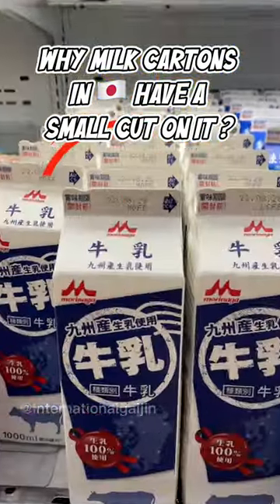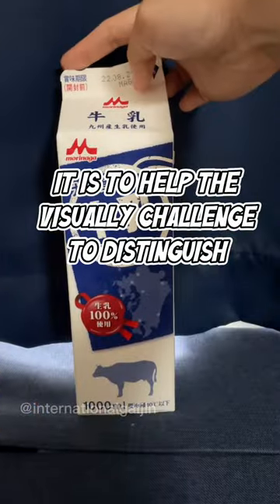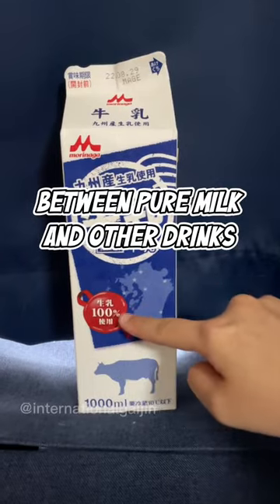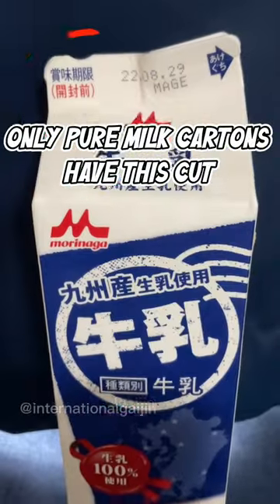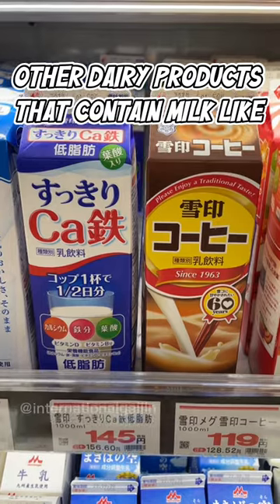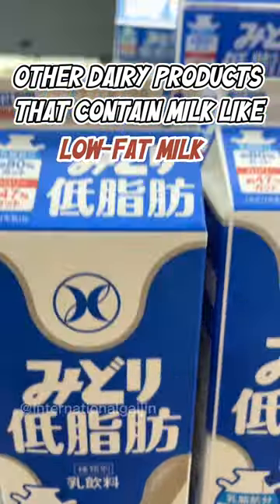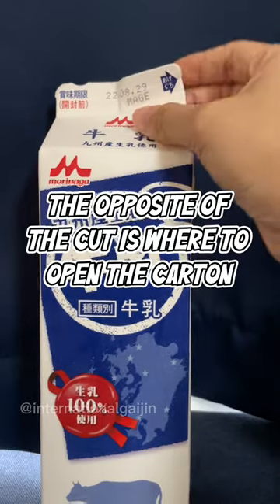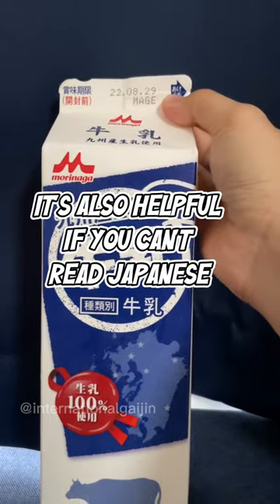Japanese packaging is next level! (Part 1)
Have you realized that there is a small cut on Japan’s milk cartons?
What does it means?
It is to help the visually challenged to distinguish between pure milk and other drinks.
Only pure milk cartons have this cut. Other dairy products that contain milk like milk coffee, flavored milk, yogurt, low-fat milk among others do not have this cut.
These simple design elements are not just useful for the visually challenged but even those of you who cannot read Japanese can benefit from these.